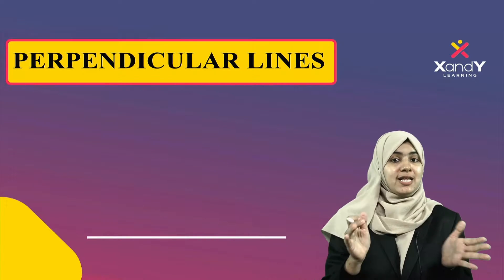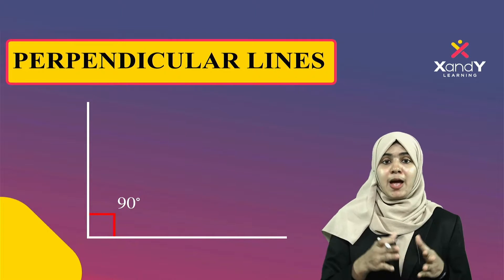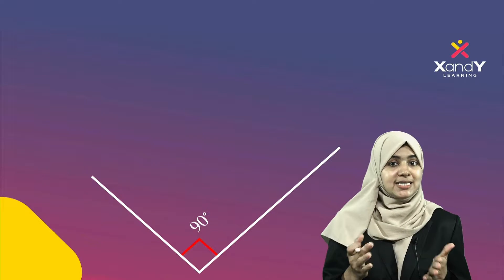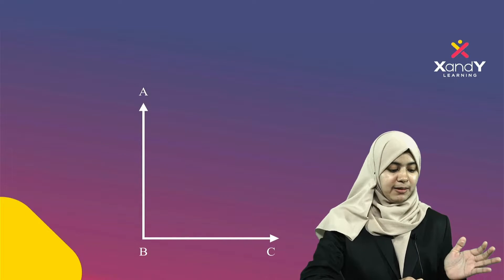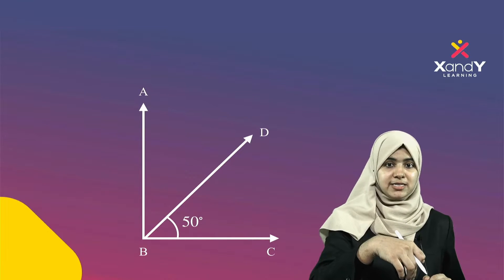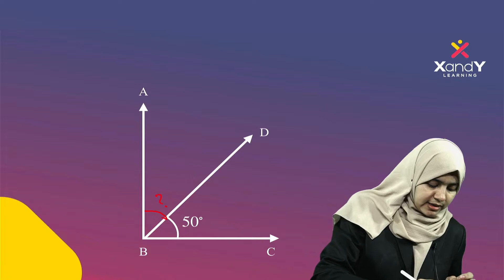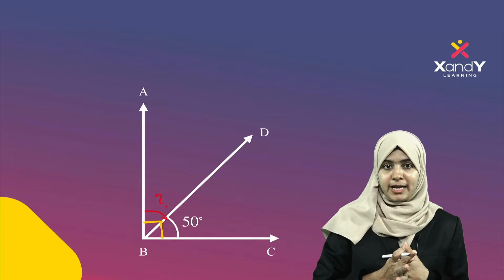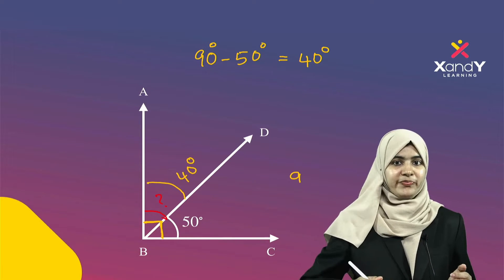Maths Chapter 1 | Adding Angles | Perpendicular Lines|Part 02